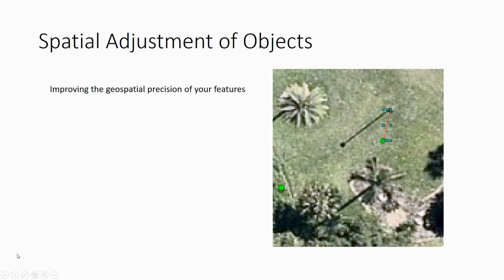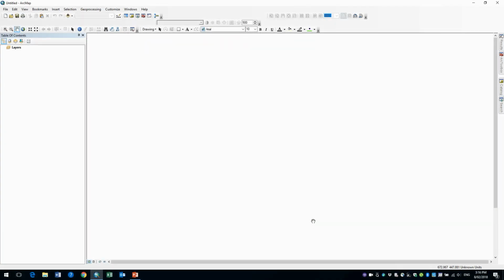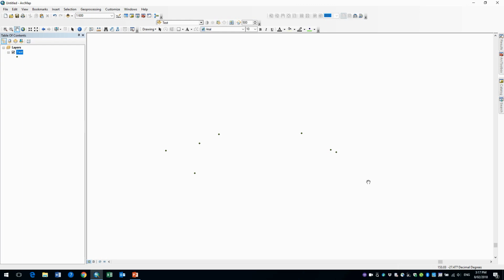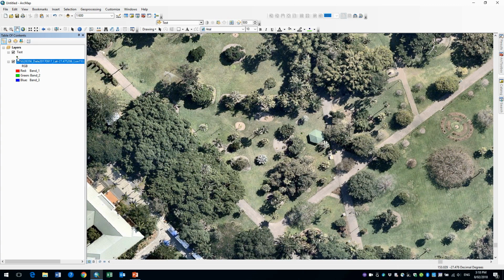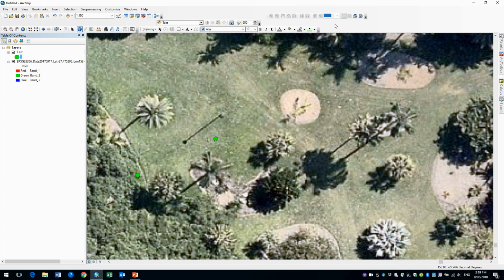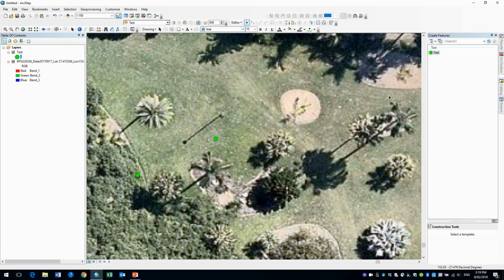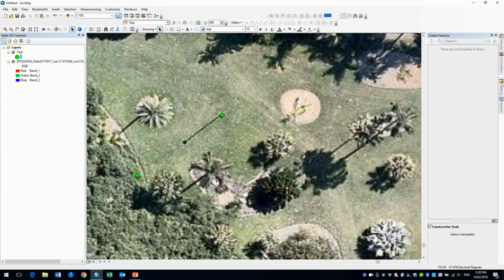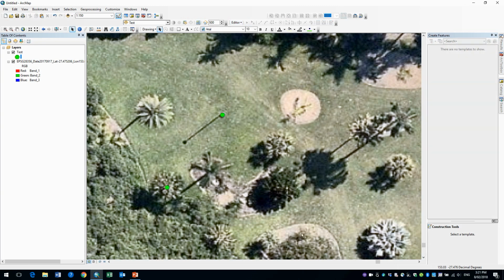SpatialAdjustPoints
Adjusting the location of point features collected in the GeoApp using ArcMap Editor and a current NearMap orthophoto.